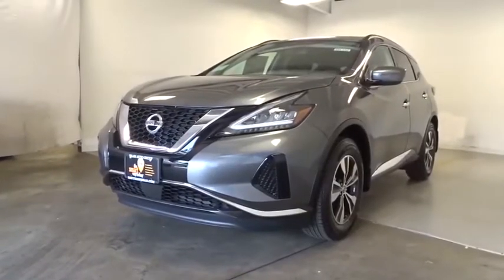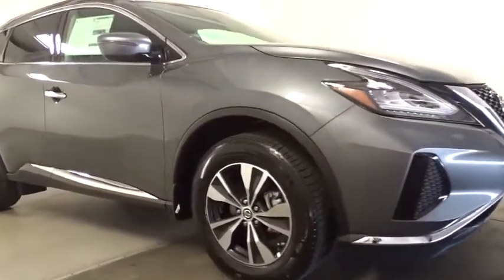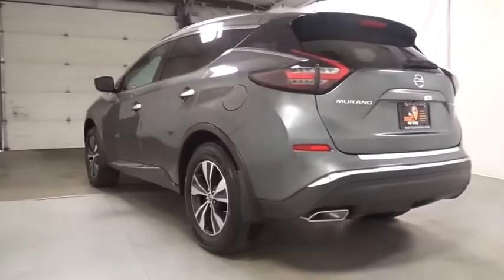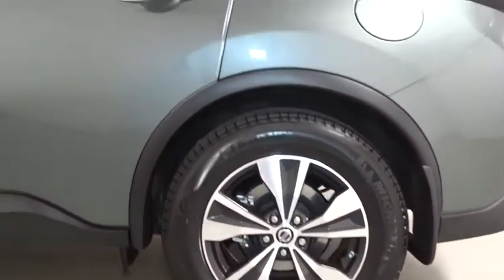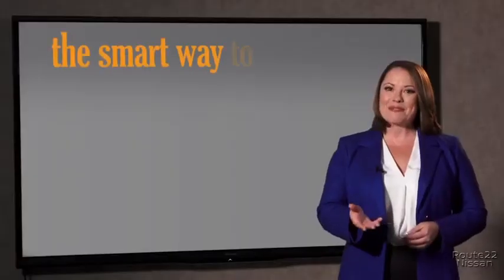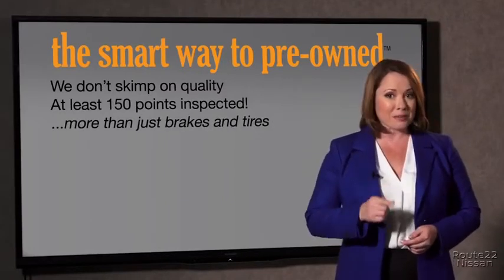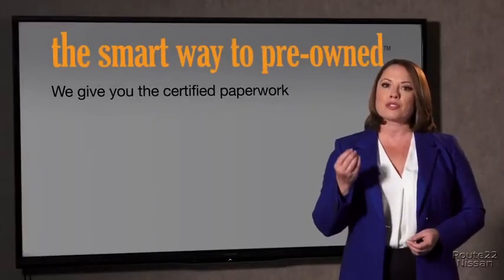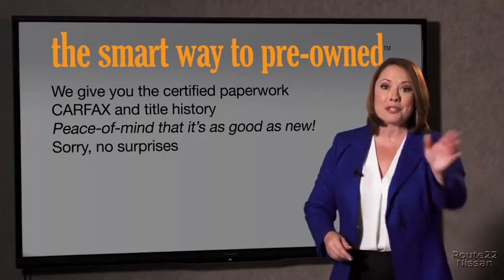2020 Nissan Murano Hillside, Newark, Union, Elizabeth, Springfield, NJ 400734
2020 Nissan Murano available in Hillside, New Jersey at Route 22 Nissan. Servicing the Newark, Union, Elizabeth, Springfield, NJ area.

The Smart Way to Buy! Are you tired of hidden fees and bogus rates ruining your search process? Now there's a way to avoid all of the nonsense Introducing the smart way to buy from Route 22 Nissan the most trusted and respected Nissan dealer in New Jersey serving Hillside, Newark, Irvington, Elizabeth, Union, Springfield, Woodbridge, Roselle Park, Linden and North Plainfield. Advantages of the smart way to buy are endless. There is no pressure throughout your search. You can finally feel at ease when purchasing a car since there are no hidden fees, there are no surprises no gimmicks revealed when you finally make a decision. Route 22 Nissan salespeople are direct and value your time, so there is no back and forth or confusion we know it's necessary for you to feel comfortable during the buying process and want to earn your trust. This Nissan includes: [B92] SPLASH GUARDS (PIO) [L92] CARPETED FLOOR MATS Floor Mats [B94] REAR BUMPER PROTECTOR (PIO) *Note - For third party subscriptions or services, please contact the dealer for more information.* Want more room? Want more style? This Nissan Murano SV is the vehicle for you. Hit the gas pedal and put the engine power to all four wheels. With AWD, you'll have the greater performance right off the line, every time you drive. There is no reason why you shouldn't buy this Nissan Murano SV. It is incomparable for the price and quality. Thank you for giving us the Opportunity for helping you with your New or Used Car purchase. Route 22 Nissan makes every effort to verify all equipment and features on each and every vehicle.Please understand this may be provided by 3rd parties please verify with the dealership for accuracy.
Window Grid And Roof Mount Diversity Antenna,Radio w/Seek-Scan, Clock, Speed Compensated Volume Control, Steering Wheel Controls and Radio Data System,2 LCD Monitors In The Front,Radio: AM/FM/CD/MP3/WMA Audio System -inc: 6 speakers, auxiliary audio input jack, SiriusXM satellite radio, NissanConnect featuring Apple CarPlay and Android Auto, 8 color display w/multi-touch control, 2 front illuminated USB connection ports (1 type-A, 1 type-C) for iPod interface and other compatible devices, Bluetooth hands-free phone system, streaming audio via Bluetooth, hands-free text-messaging assistant and 2 rear illuminated USB charge ports (1 type-A, 1 type-C),Tires: 235/65R18 AS,Body-Colored Front Bumper w/Chrome Bumper Insert,Fully Automatic Projector Beam Led Low/High Beam Daytime Running Auto High-Beam Headlamps w/Delay-Off,Body-Colored Power Heated Side Mirrors w/Manual Folding and Turn Signal Indicator,Chrome Bodyside Insert, Black Bodyside Cladding and Black Wheel Well Trim,Fixed Rear Window w/Fixed Interval Wiper and Defroster,Wheels: 18 Machined Aluminum-Alloy,Clearcoat Paint,Tailgate/Rear Door Lock Included w/Power Door Locks,Roof Rack Rails Only,Deep Tinted Glass,LED Brakelights,Liftgate Rear Cargo Access,Lip Spoiler,Fully Galvanized Steel Panels,Chrome Door Handles,Chrome Side Windows Trim, Black Front Windshield Trim and Black Rear Window Trim,Body-Colored Rear Bumper w/Black Rub Strip/Fascia Accent and Chrome Bumper Insert,Black Grille w/Chrome Surround,Compact Spare Tire Mounted Inside Under Cargo,Speed Sensitive Variable Intermittent Wipers,Steel Spare Wheel,Front And Rear Map Lights,Driver And Passenger Visor Vanity Mirrors w/Driver And Passenger Illumination, Driver And Passenger Auxiliary Mirror,HVAC -inc: Underseat Ducts and Console Ducts,Trip Computer,Leather/Metal-Look Steering Wheel,Power Rear Windows and Fixed 3rd Row Windows,Carpet Floor Trim,Cargo Area Concealed Storage,Power Door Locks w/Autolock Feature,Front Cupholder,Interior Trim -inc: Metal-Look/Piano Black Instrument Panel Insert, Metal-Look Door Panel Insert, Metal-Look Console Insert and Chrome/Metal-Look Interior Accents,3 12V DC Power Outlets,Air Filtration,Manual Adjustable Front Head Restraints and Manual Adjustable Rear Head Restraints,Delayed Accessory Power,HomeLink Garage Door Transmitter,Outside Temp Gauge,8-Way Driver Seat,Gauges -inc: Speedometer, Odometer, Engine Coolant Temp, Tachometer, Trip Odometer and Trip Computer,Perimeter Alarm,Remote Releases -Inc: Mechanical Fuel,Engine Immobilizer,Manual Tilt/Telescoping Steering Column,Valet Function,Passenger Seat,Front Bucket Seats -inc: 10-way power driver's seat including 2-way lumbar support and 4-way power front passenger's seat,Distance Pacing,Leather Gear Shifter Material,Systems Monitor,Leatherette Door Trim Insert,Cloth Seat Trim,Drive